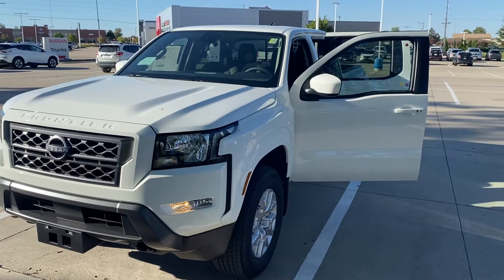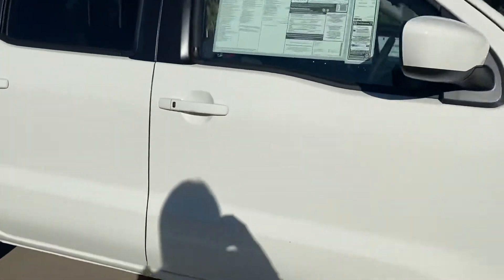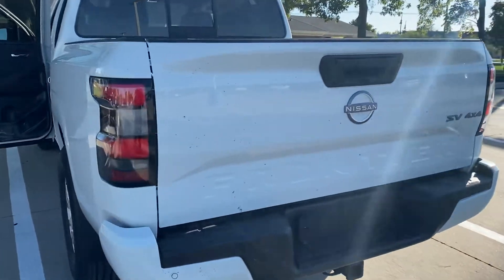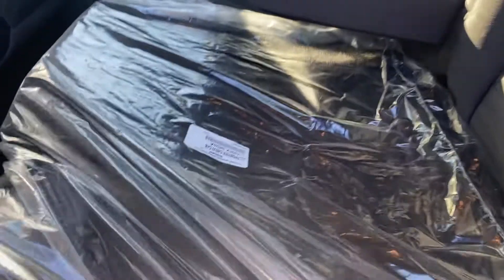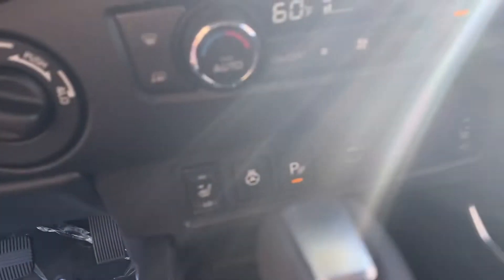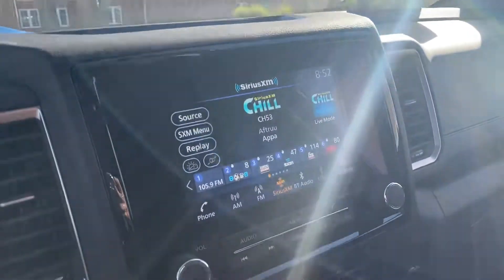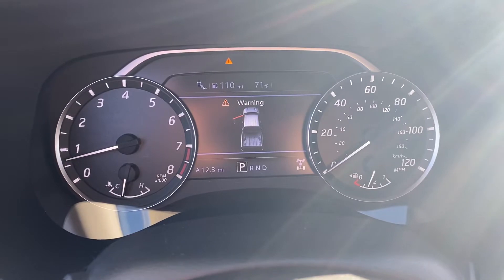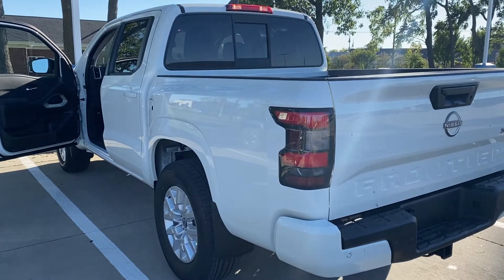2022 Nissan Frontier SV